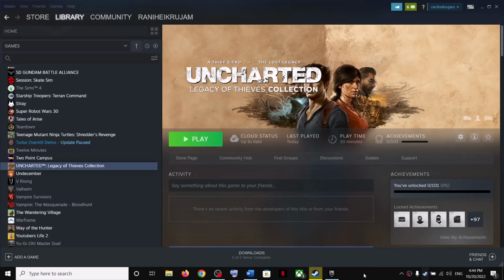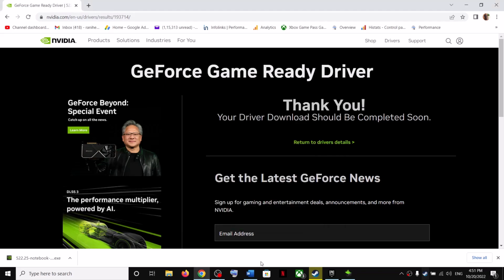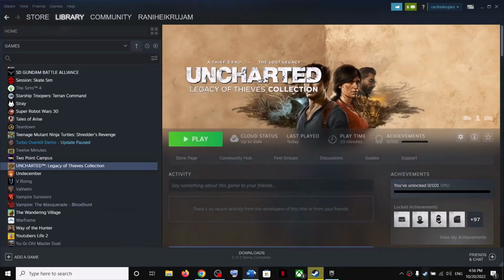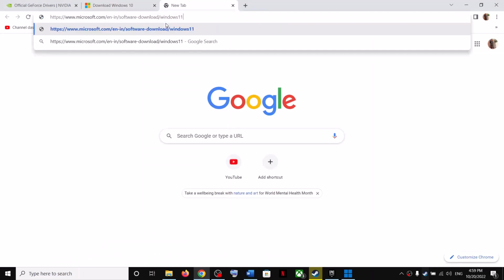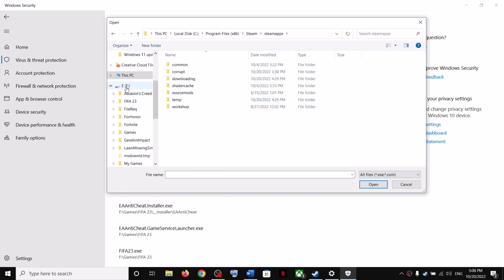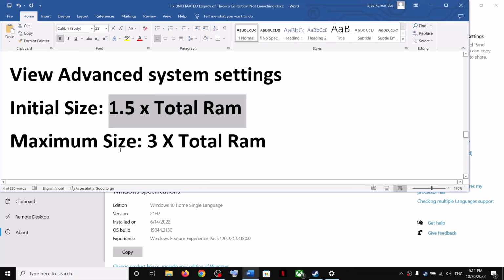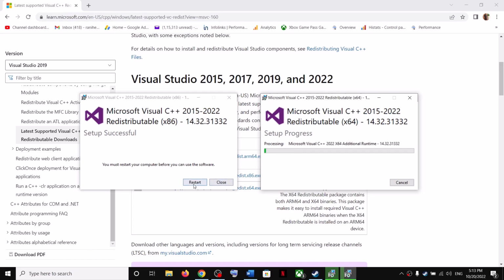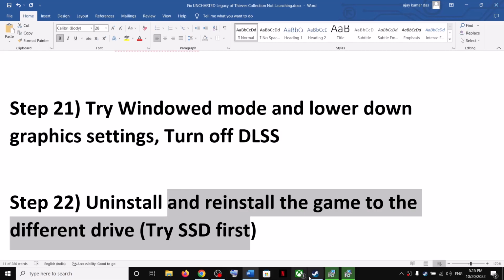Fix UNCHARTED Legacy of Thieves Collection Not Launching, Crashing, Freezing & Black Screen On PC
How to Fix UNCHARTED Legacy of Thieves Collection Crash to desktop (CTD), Not Starting.How to Fix UNCHARTED Legacy of Thieves Collection not opening, crash on startup,Fix UNCHARTED Legacy of Thieves Collection Freezing & Black Screen On PC
Step 2) Try launching game multiple times
Step 3) Spam ALT+ Enter immediately after launching the game
Step 4) Put -windowed in launch options
Step 6) Roll back graphics driver via device manager
Step 8) Verify the game files
Step 9) Put -dx11/-dx12 in launch options
Step 10) Unplug controller/gamepad USB dongle
Step 11) Launch the game from game installation folder
Step 12) Run the game as an administrator, (Epic Games Launcher user skip this step LS-0013)
Use update assistant or media creation tool to update your Windows
Step 14) Select Debug mode in NVIDIA Control panel
Step 18) Close all the overlay apps, close all the overclocking application, perform clean boot
Step 20) Disconnect multiple monitors, unplug all the USB devices, Logitech wheel, joystick, Razer Tartarus gamepad, vjoy, Turn off Razer Synapse (razor lighting effects) and MSI Dragon Center, corsair software, end nahimic services & lightingservice.exe in task manager, remove the undervolt
Step 21) Try Windowed mode and lower down graphics settings, Turn off DLSS